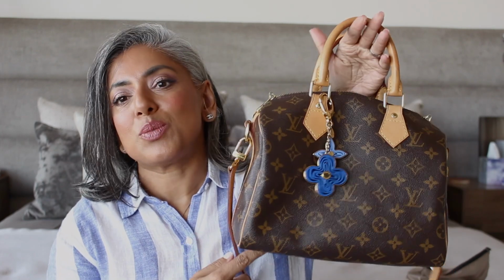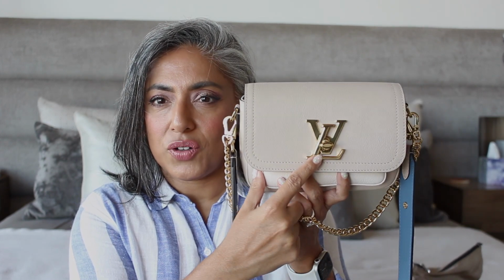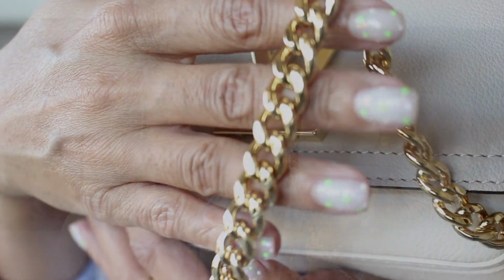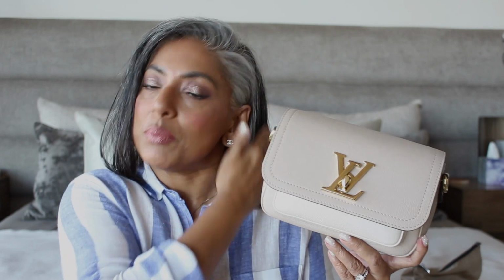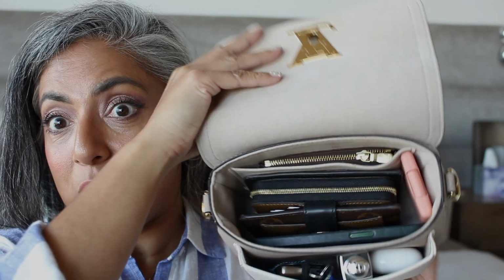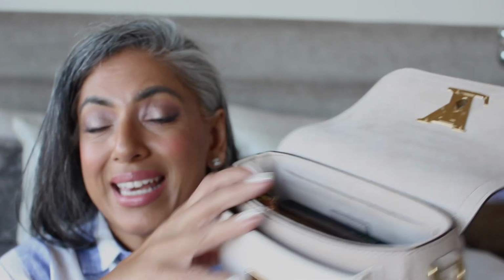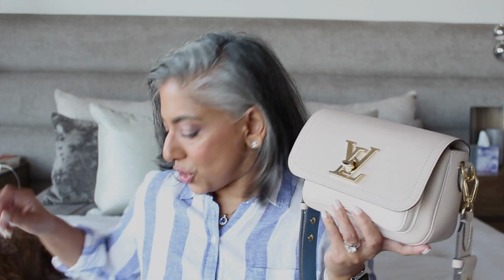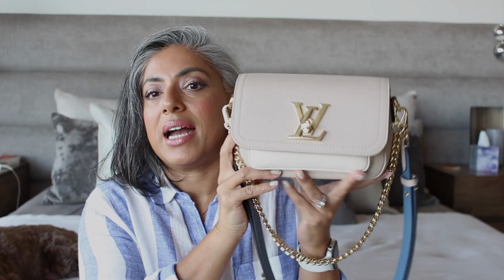My Louis Vuitton Lockme Tender in Greige Review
How much does this cutie fit???  Most asked question about this bag.  Here is my latest review on the Louis Vuitton Lockme Tender in Greige review.  Hope you enjoy!

Previous YT Videos:

My thoughts on the Louis Vuitton Neverfull BB, High Rise Bumbag + New Fall Colors Wine and Khaki